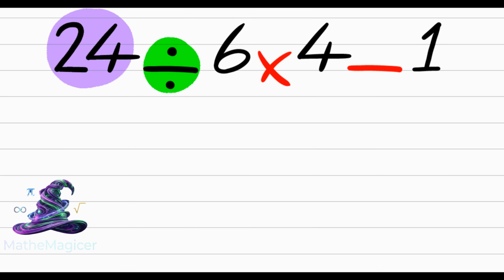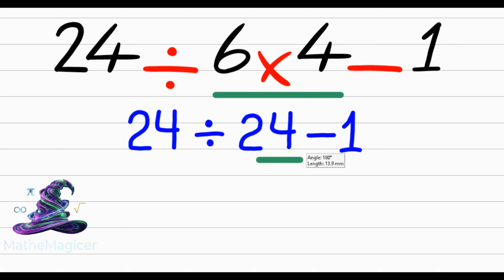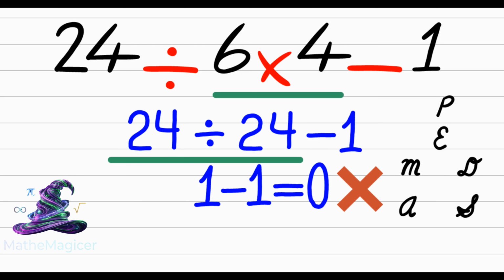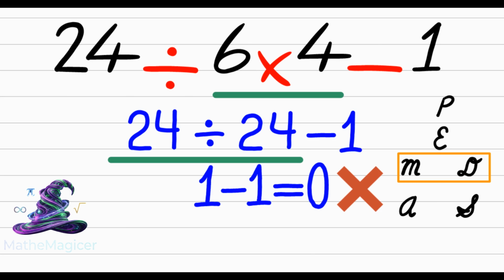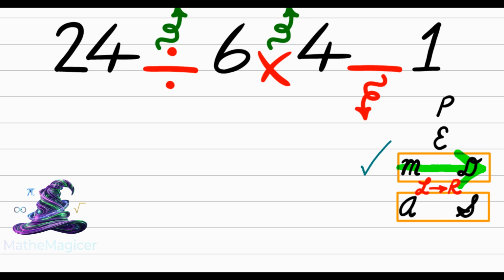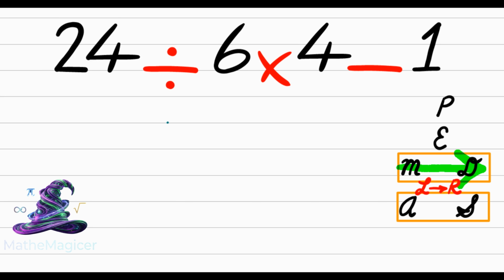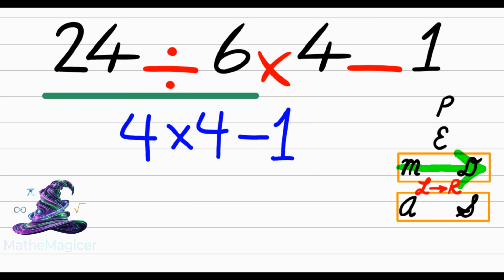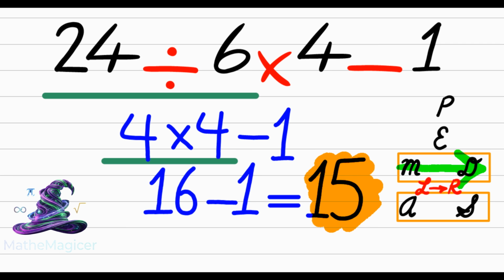Can You Find the Correct Answer in 10 Seconds?🔥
Welcome to the MatheMagicer family! ✨

99% of People Get This Wrong! Can You Solve This in Under 10 Seconds? 🤯

This simple math problem is breaking the internet, and one tiny mistake ruins the entire calculation! It looks easy, but most people fall into the "Order of Operations" trap. Are you smarter than the rest?

The Challenge:
24 ÷ 6 × 4 − 1 = ?

Some people are 100% sure the answer is 0. 🔴
Others are swearing it’s 15. 🔵

🔥 Why You Can’t Miss This Video:
In this video, I’ll reveal the "Hidden Math Trap" that fools millions. We’ll master the PEMDAS rule together with crystal-clear logic!
• Instant Clarity: Understand Multiplication vs. Division priority.
• Step-by-Step Magic: Follow along and gain "aha!" moments that stick.
• Foolproof Roadmap: Gain the confidence to tackle ANY viral math puzzle.

💬 VOTE IN THE COMMENTS:
Are you Team 0 or Team 15? Type your answer and tell me WHY! I’ll be hearting the best explanations! ⚖️❤️

📈 What You’ll Gain from MatheMagicer:
✅ Secrets to speed up your mental calculations.

👉 Dive In Now! Smash that ▶️ button, and let’s make math effortless together.
👍 LIKE if this helped you ace your math skills!